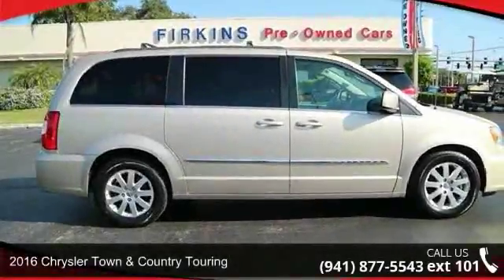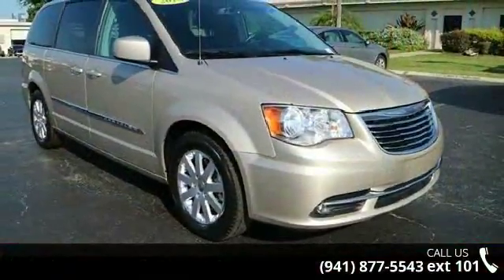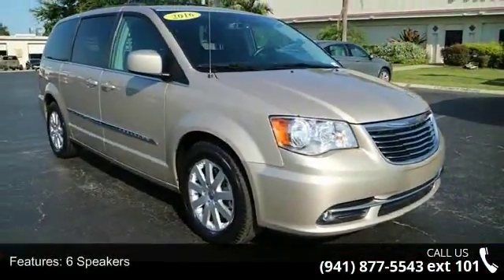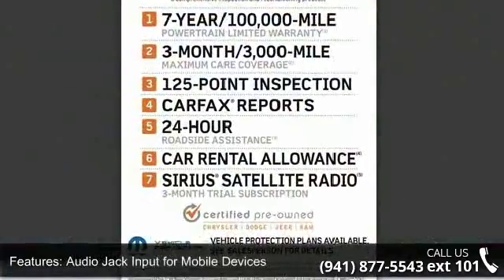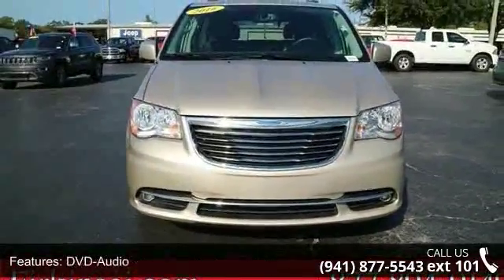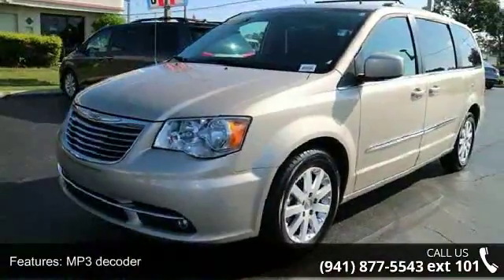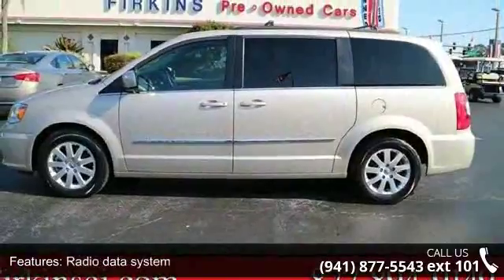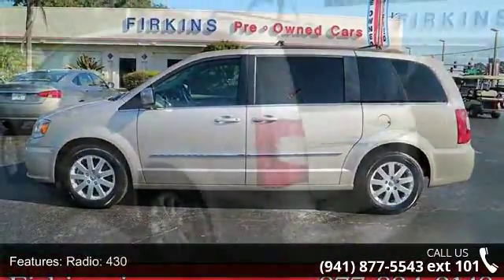2016 Chrysler Town & Country Touring - Firkins Chrysler J...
Chrysler Certified, Black/Light Graystone w/Leather Trimmed Bucket Seats, **CLEAN CARFAX**, **ONE OWNER**, **STILL UNDER FACTORY WARRANTY**, **FACTORY CERTIFIED 100,000 MILE WARRANTY!!**, And **LEATHER SEATS**. Call for your VIP appointment today!!! You'll be hard pressed to find a nicer 2016 Chrysler Town & Country than this one-owner gem. This van is nicely equipped with features such as **CLEAN CARFAX**, **FACTORY CERTIFIED 100,000 MILE WARRANTY!!**, **LEATHER SEATS**, **ONE OWNER**, **STILL UNDER FACTORY WARRANTY**, Black/Light Graystone w/Leather Trimmed Bucket Seats, and Chrysler Certified. This fantastic Chrysler is one of the most sought after used vehicles on the market because it NEVER lets owners down.